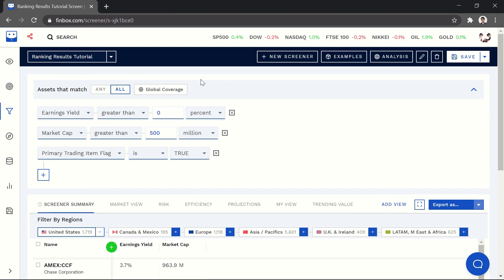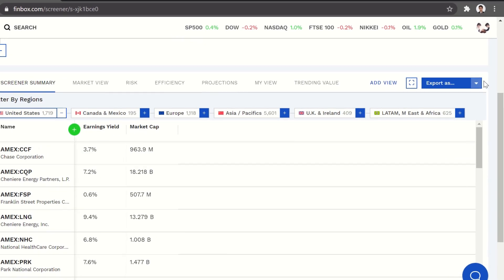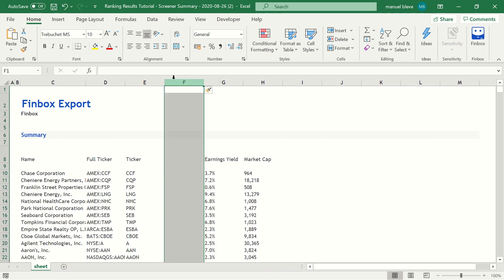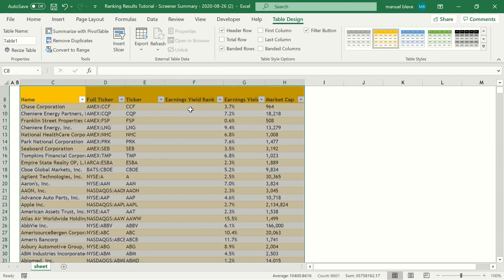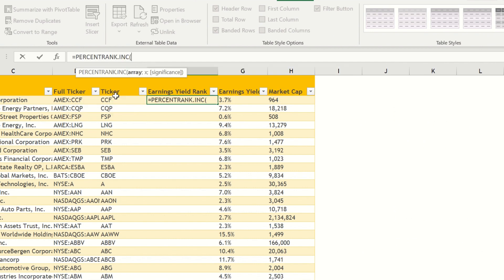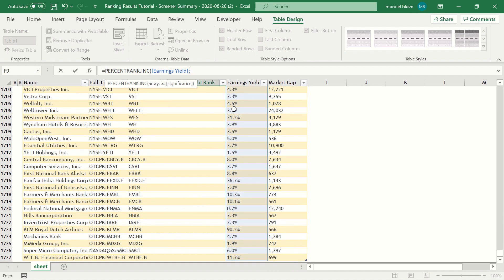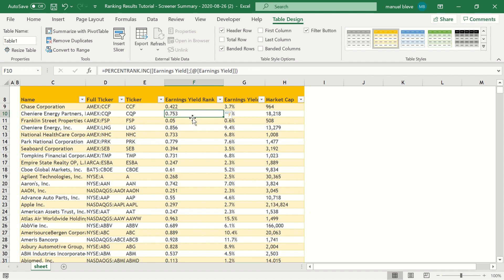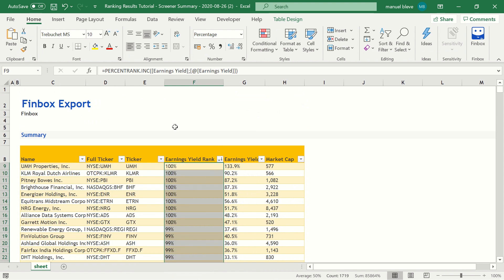How To Use The percentrank.inc Function To Rank Stocks Based On Percentile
Ranking stocks based on percentile in Excel is very easy using the percentrank.inc function.

Chapters:
0:00 Introduction
0:14 Exporting Stock Screener Results
0:36 How To Format Data As Table In Excel
0:47 How To Use The percentrank.inc Function In Excel
1:30 Ranking Stocks Based On Percentile

Finbox is the complete toolbox for investors looking to dominate the markets.

Finbox offers up to date financial data for nearly every exchange in the world with exceptional quality. We cover over 100,000 stocks on 135+ exchanges around the world. This means ensuring over 900 million data points are up to date, so you’re never caught working with stale data.

How do we make this happen? In addition to solving challenging engineering problems, we’ve also partnered with Standard & Poors Market Intelligence, the gold standard in fundamentals and forecast data.

Some of our most popular features include:

Powerful stock screener - There are a lot of assets traded around the world. To make it easy to find the ones that match your criteria, we offer a power screening tool that allows you to filter based on thousands of up-to-date metrics. Try it

Fair value estimates - A stock's fair value is its real or underlying intrinsic worth. Finbox has developed advanced financial modeling technology that can build millions of valuation models a day, such as discounted cash flow models, comparable company analyses, and dividend discount models to estimate fair value. Finbox makes all underlying models and assumptions available for you to review, so review the methodology or want to tweak model assumptions. Try it

Excel and Google Spreadsheets add-ons - Sometimes, you need to handle the data yourself. Finbox offers Google Spreadsheets and Excel add-ons that allow you to import data directly into your workbook. This makes it easy access to your favorite data points like public company stock quotes, historical financials, valuation and fundamental ratios, fair value targets, and more. Try it

Charts - Finbox's charting engines allow you to visualize time-series and fundamentals data for multiple companies quickly.